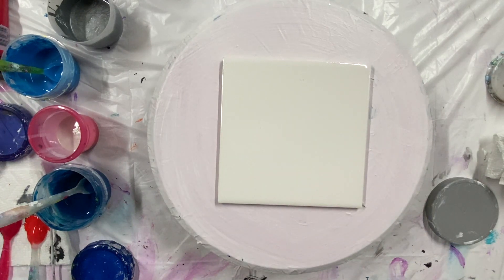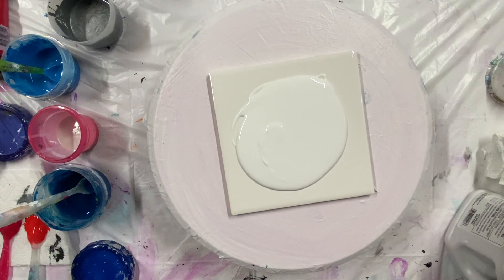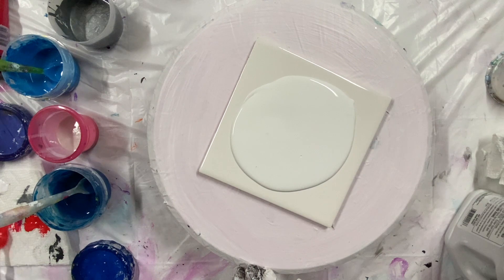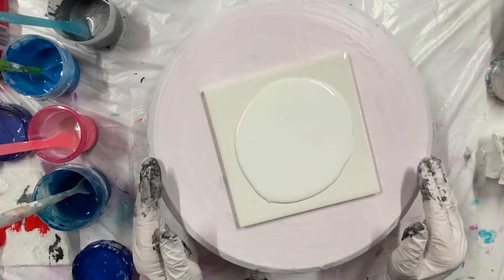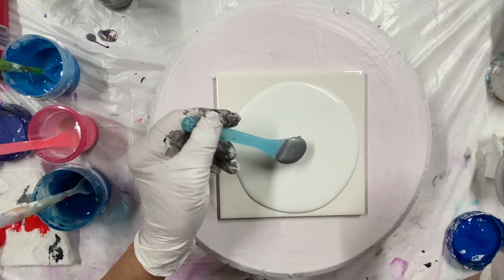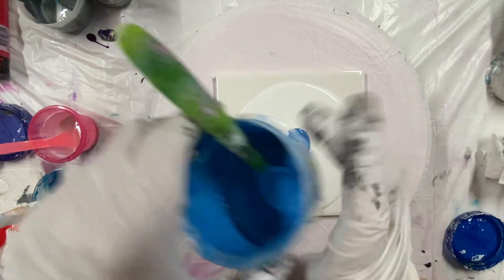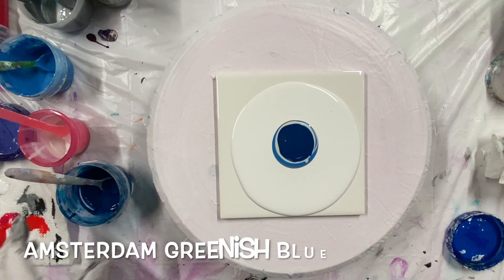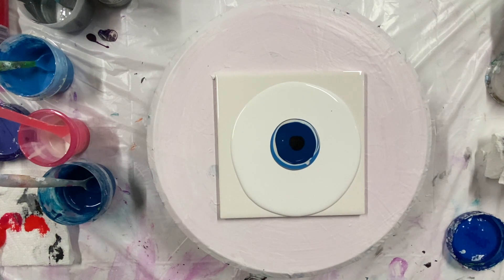(1272) Awesome Modified Bloom Technique, Fluid Art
What I use to blow, Worlds smallest blower and attachments

I have just taken the Sheleeart Online Course.
It's very helpful if you want to learn the Bloom Technique.
My Recipes are Below

I will Post a Video Monday, Tuesday,  Thursday and Friday.

PROVEN RECIPES for the Bloom Technique

My PILLOW; Glidden premium eggshell,  white  house paint, white or black, I also use Glidden Essentials Eggshell, white.